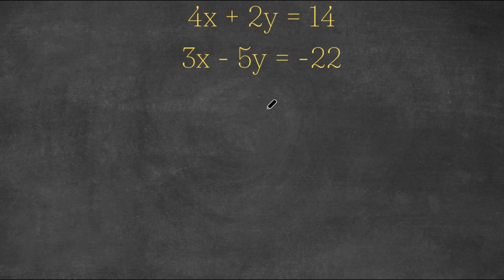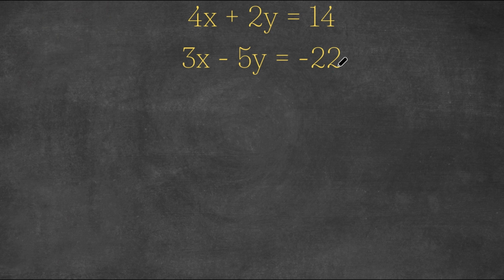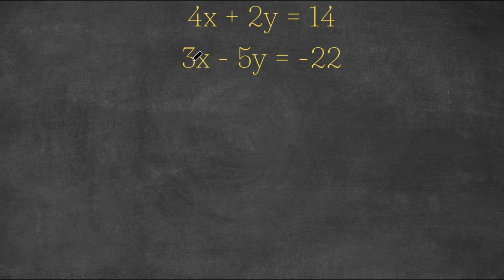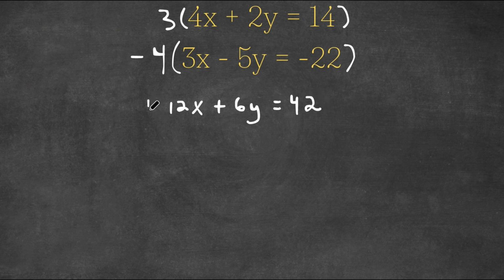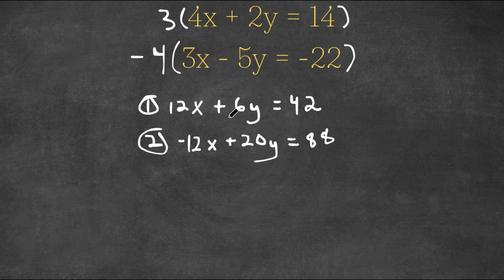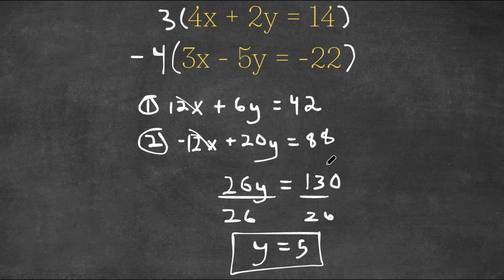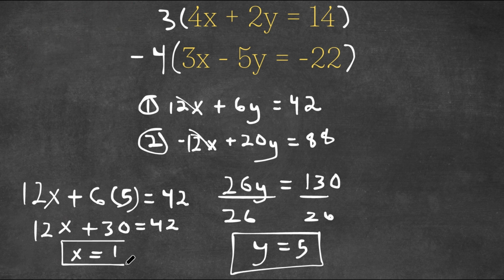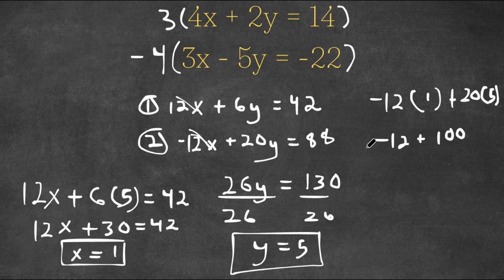Algebra l - Solving a System of Equation using the Elimination Method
In todays video, I will be teaching you how to solve a system of equations using the elimination method.